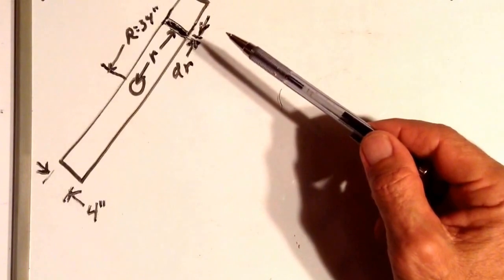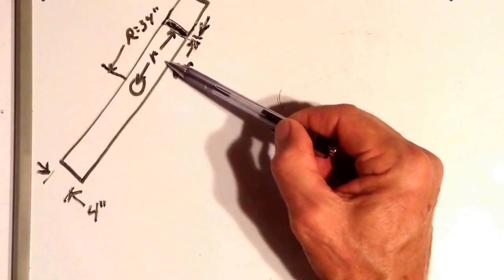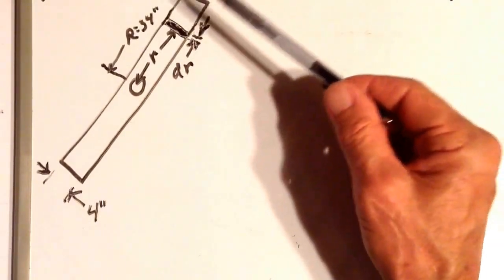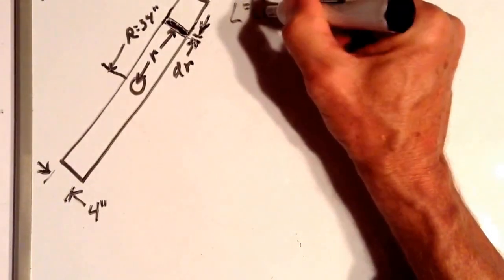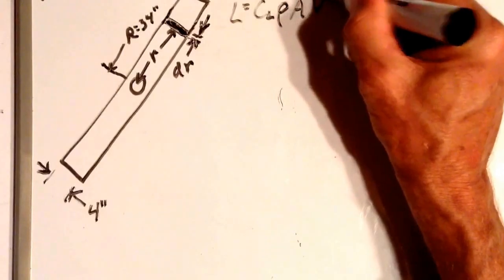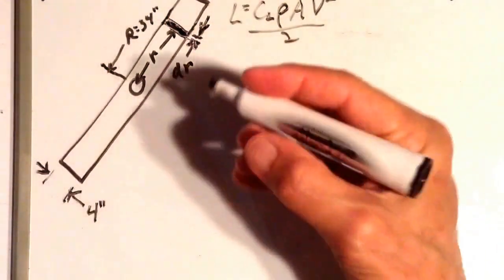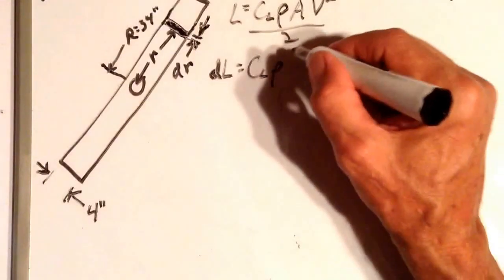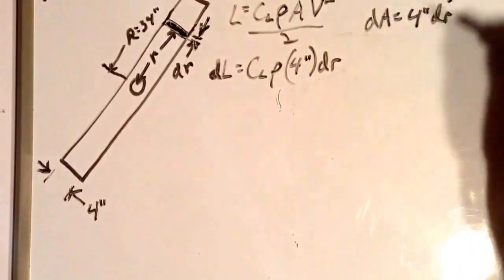Aeronautical Engineering, Calculus, part 11